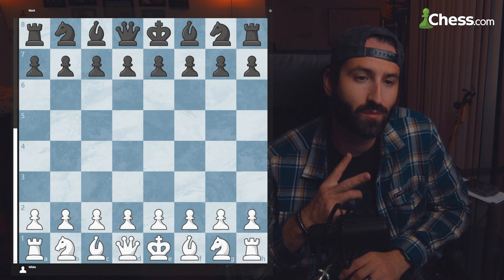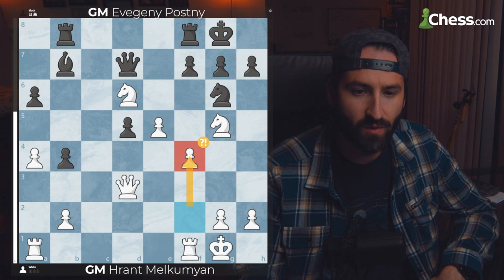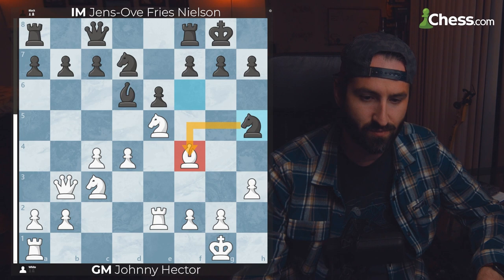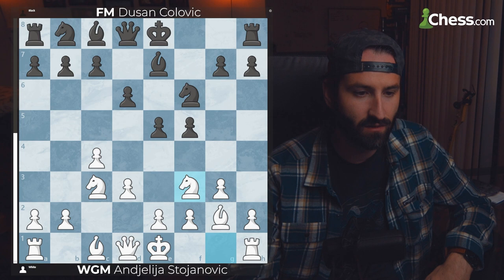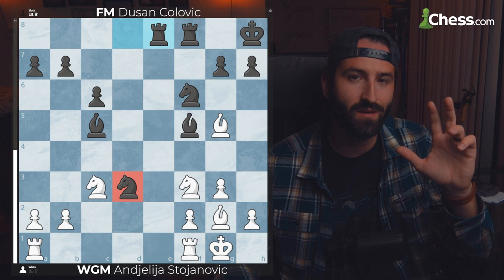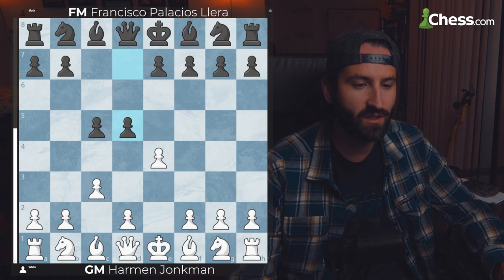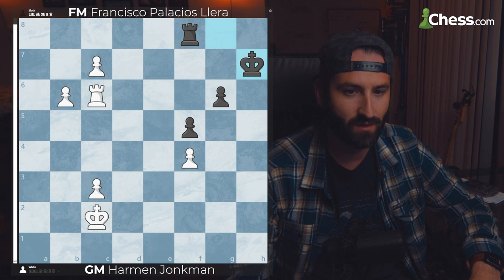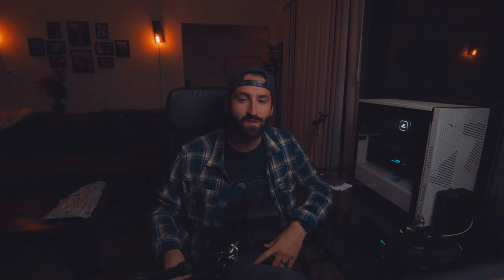Improve Your Chess Middlegame Strategy #1 - The Octopus Knight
A big question for so many chess players at a certain point is "How do I improve in the middle game?"

In this video series, I try my best to explain the book Improve Your Pattern Recognition which is aimed at helping you find key moves and motifs in the chess middlegame to help you improve your chess middlegame strategy.

Thinking about upgrading you chess.com membership?